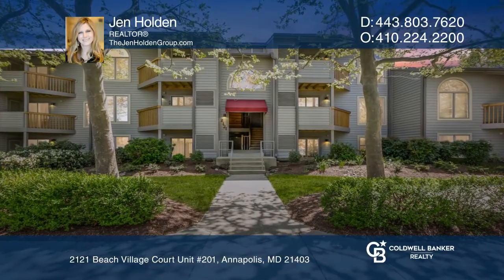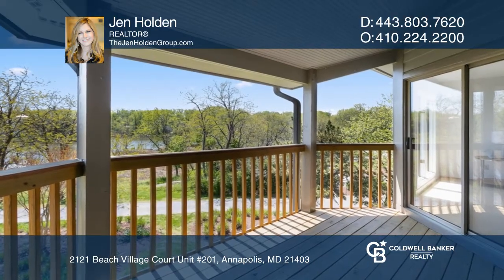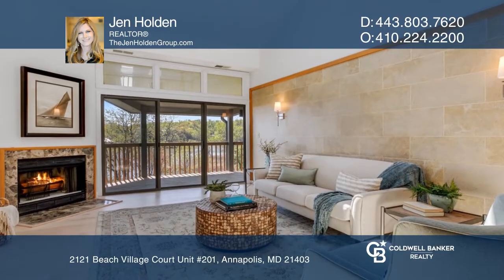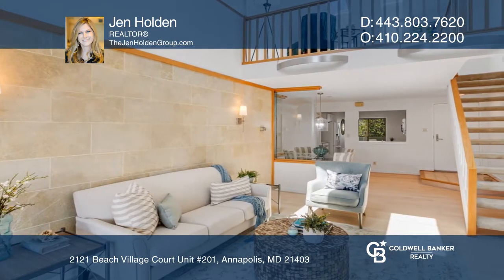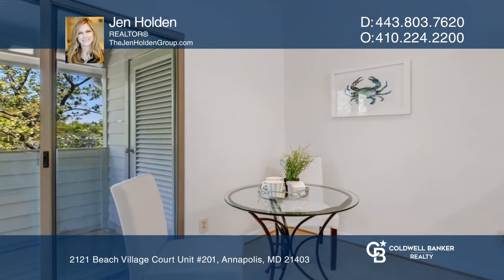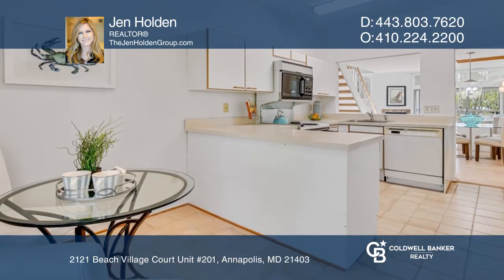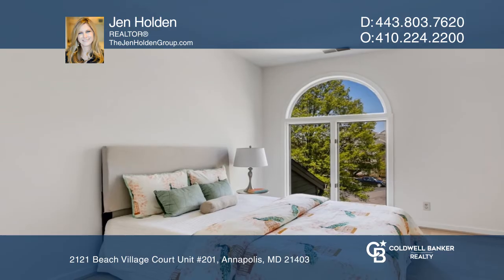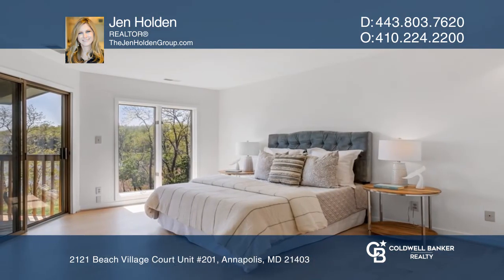2121 Beach Village Court Unit #201 Annapolis, MD | ColdwellBankerHomes.com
2121 Beach Village Court Unit #201, Annapolis, MD

Dreaming of an expansive water view and a natural setting — in a community full of fun and activity? This beautiful condo offers both and a lifestyle you’ll love! This uniquely located home features both Bay and pond views that will make you feel like you’re on vacation every day. From the airy loft